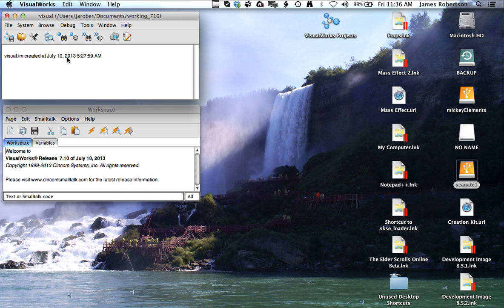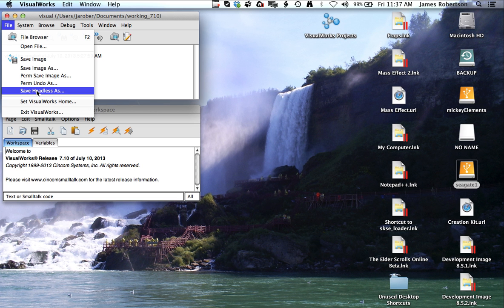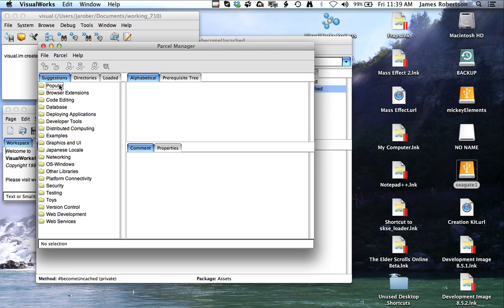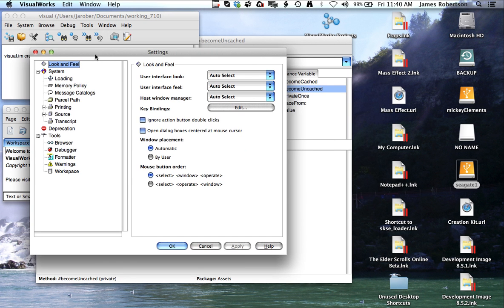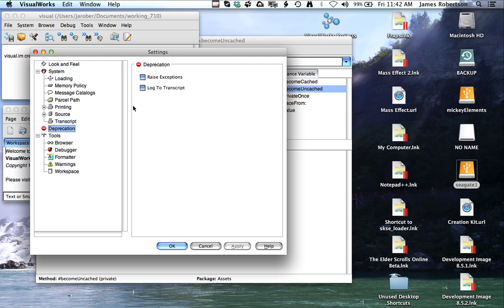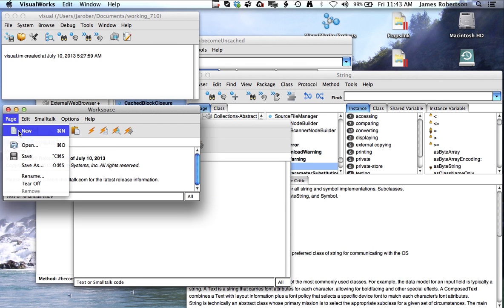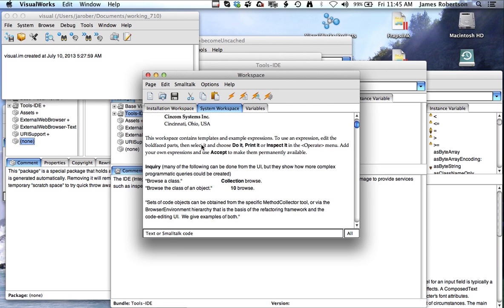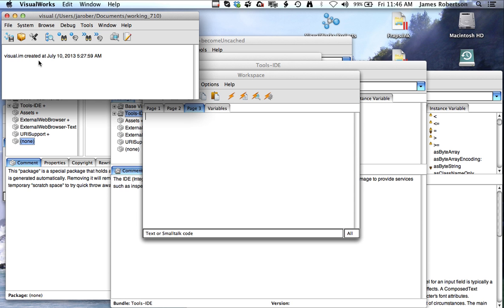VisualWorks: Product Introduction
An overview of the product, the launcher and its various options for the most part.